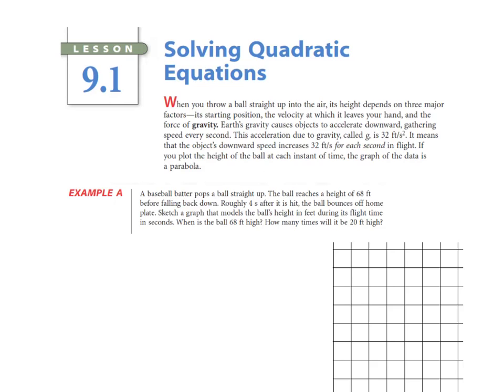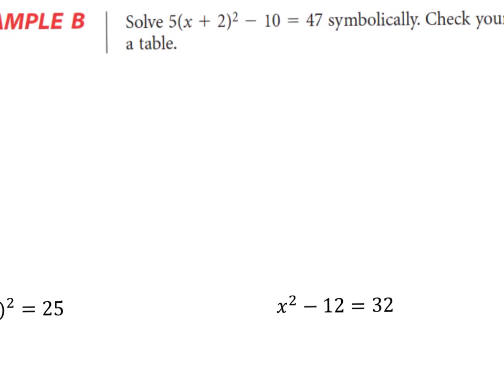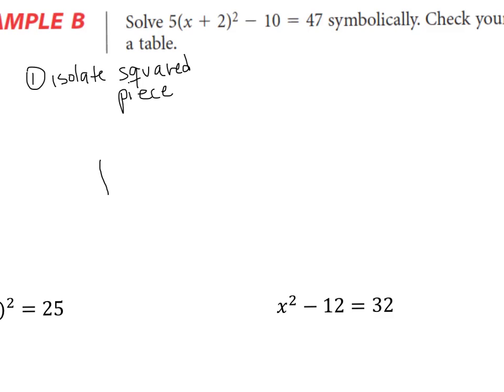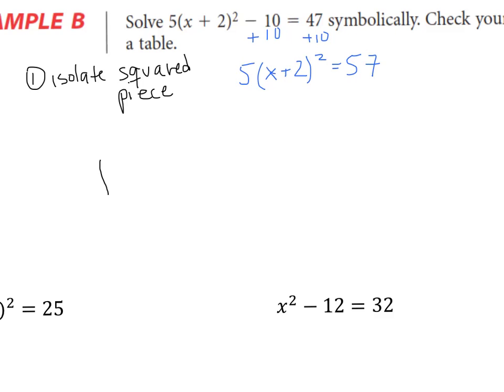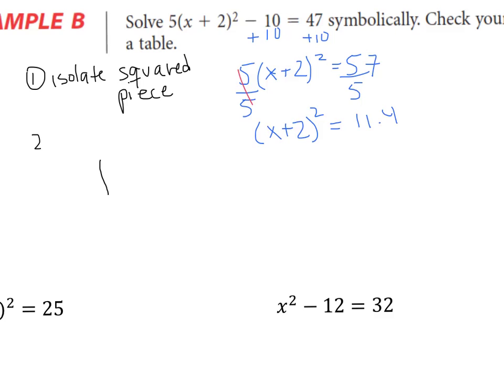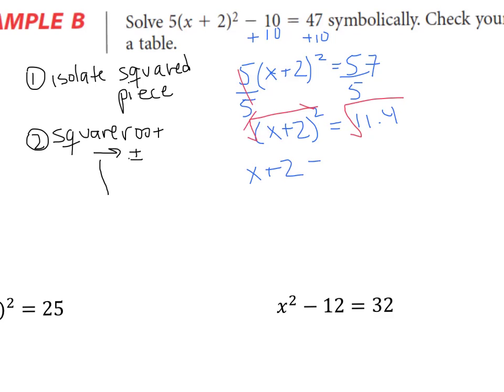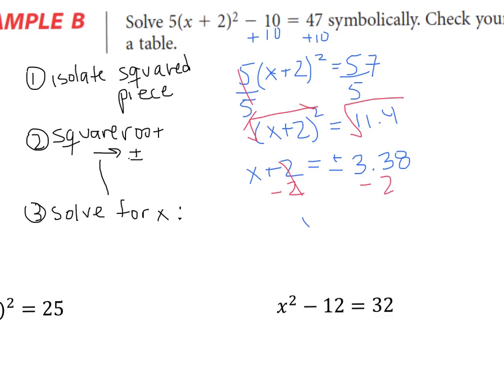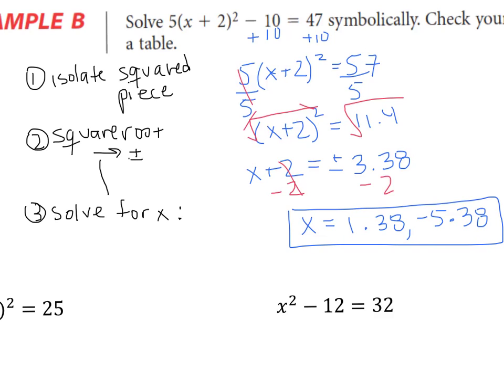Lesson 9.1 video 1 -ck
Example B together